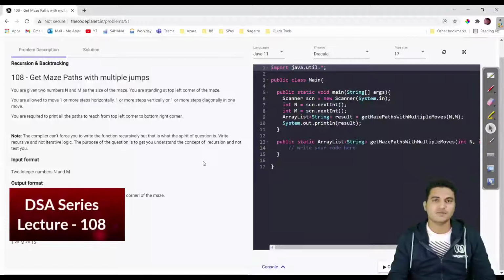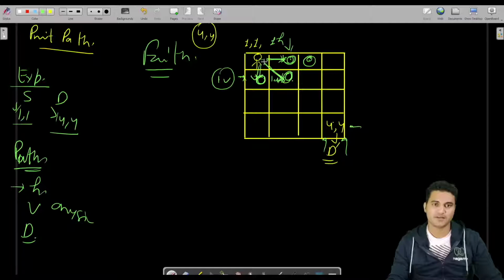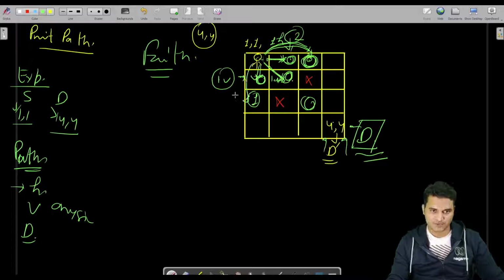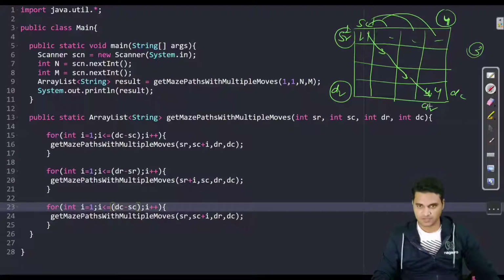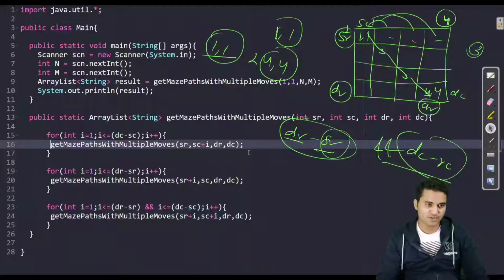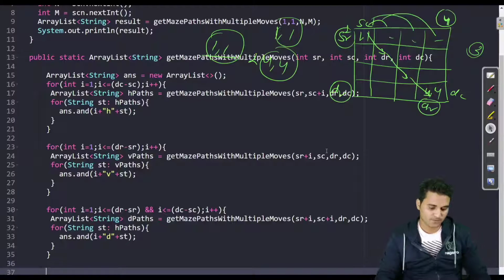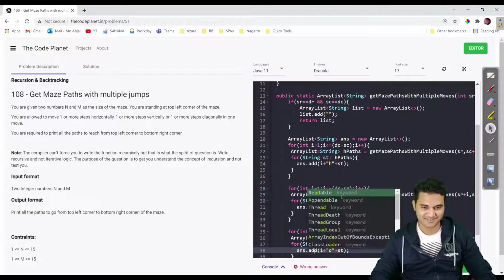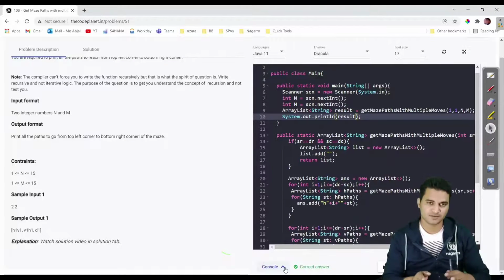L-108 | Get Maze Paths with multiple moves | Recursion & Backtracking | DSA Series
I have explained the logic for getting the Maze Paths with multiple moves, just go through  with complete video to get the complete information.